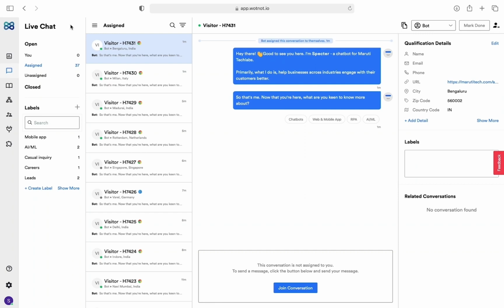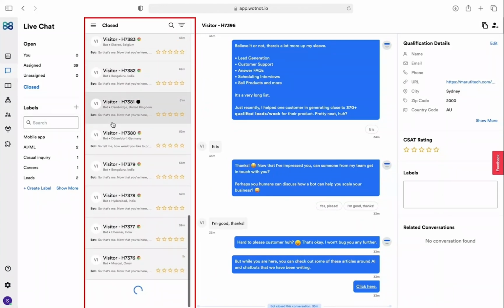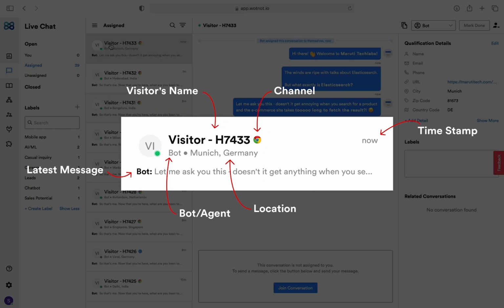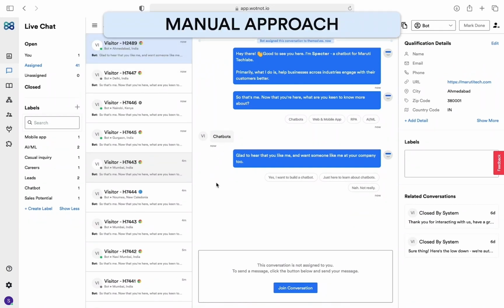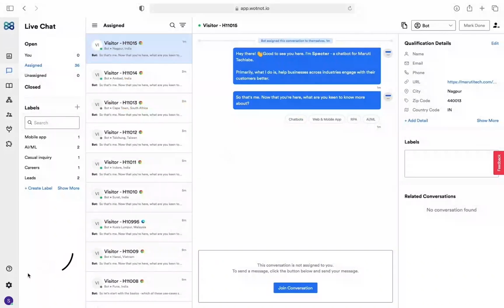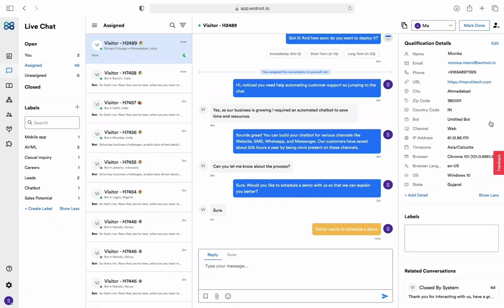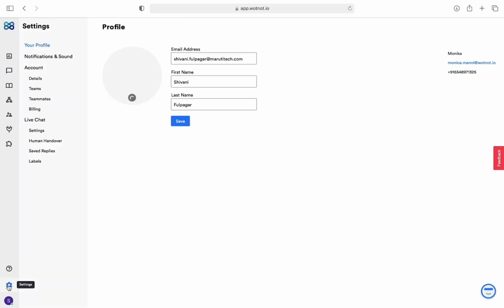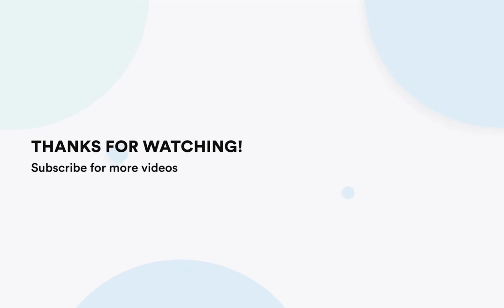Live Chat | WotNot Basics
Want to monitor conversations happening in real-time? WotNot’s Live Chat feature will do the job.

Ideally, you have our chatbots automating all your customer interactions, however, when the need for a human involvement arises, the chatbot transfers the conversation to a human agent.

You can manage customer communication across multiple channels(Website, Facebook Messenger, WhatsApp, SMS) and deliver rich conversational experiences by providing correct and timely responses to the visitors.

Invite all your teammates and agents without the fear of an increased cost, as WotNot offers UNLIMITED seats on all our plans.

Video chapters:
00:00 Introduction
00:33 Conversation Category
01:04 Create Labels
01:28 Conversation List
02:08 SLA Timer
02:30 Filter & Search
02:37 Conversation Screen
02:47 Human Handover
03:30 Add unlimited teams/teammates
03:47 Save replies
04:06 Notes
04:12 Qualification Details
05:29 Live Chat Settings